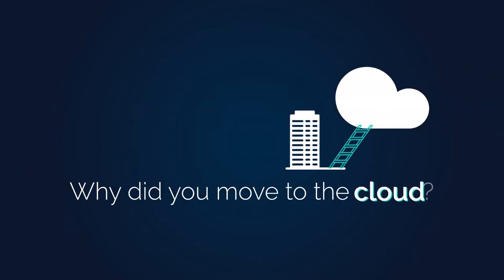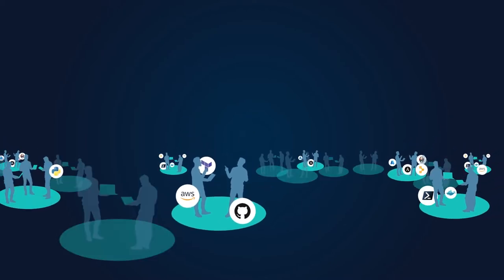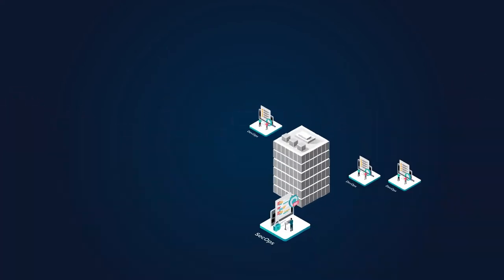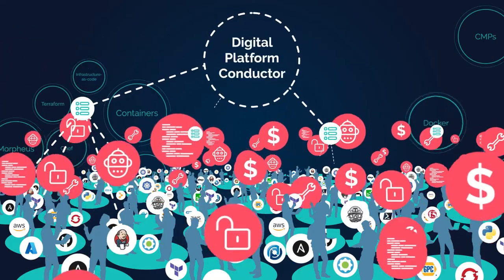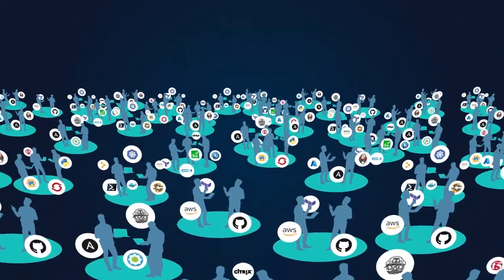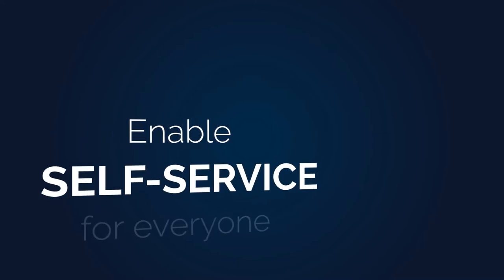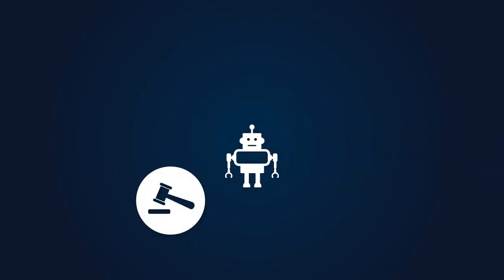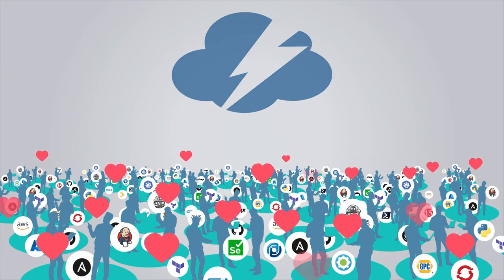Your Multi-Cloud, Multi-Tool Acceleration Framework from CloudBolt